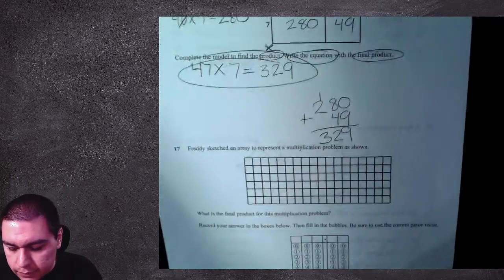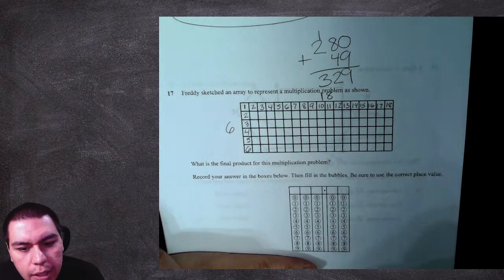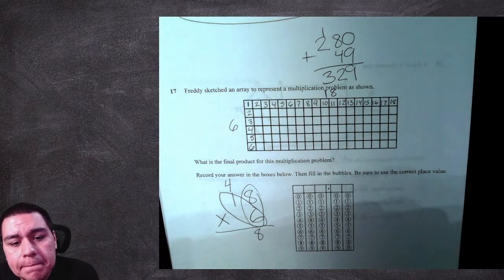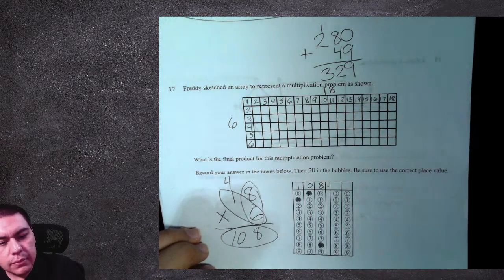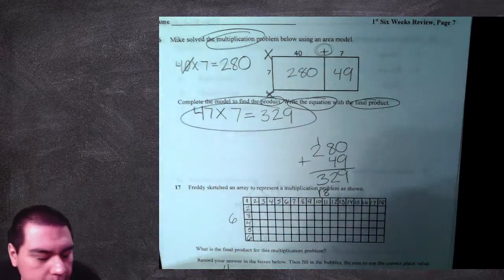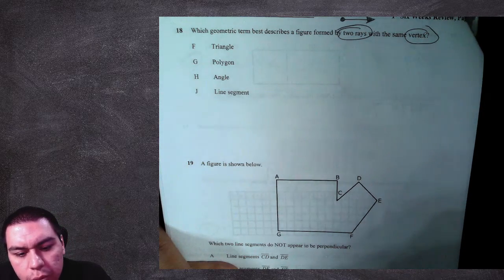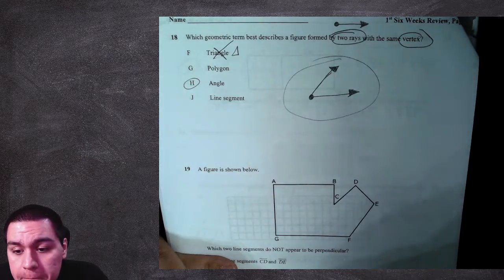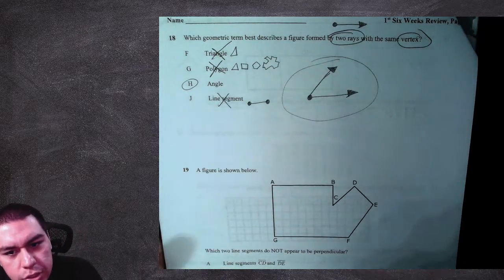6 Weeks Review Pt 11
A video lesson over our 6 weeks review